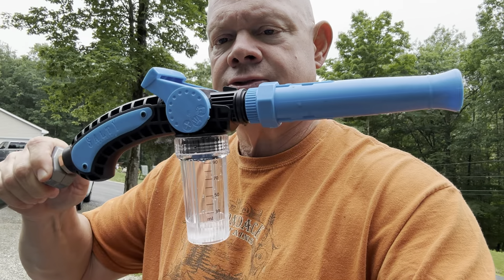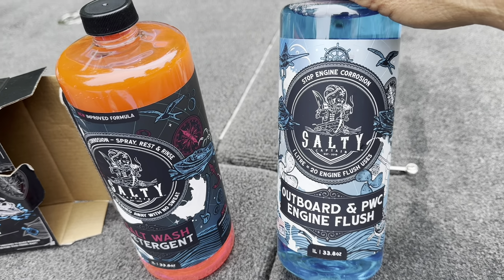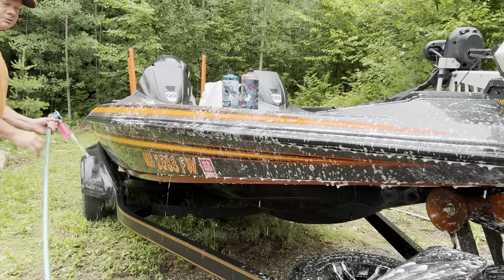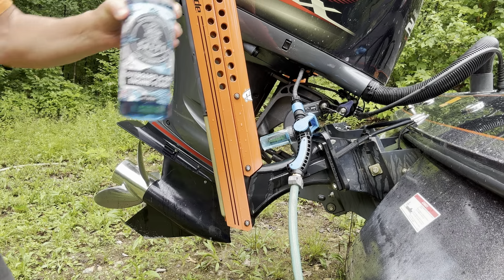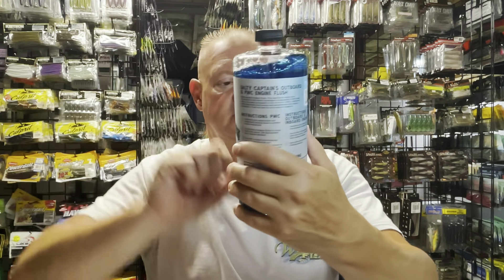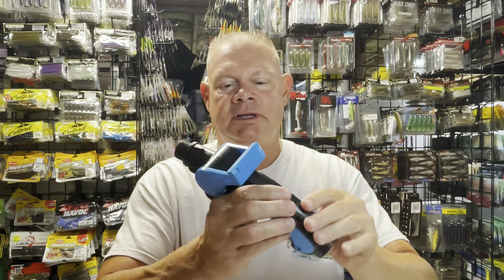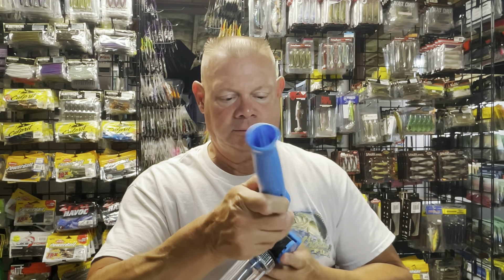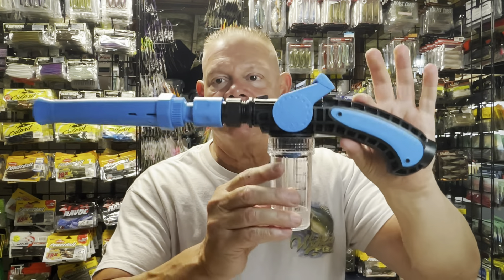Salty Captain - Captains Rescue Kit!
Hi everybody, I encourage you to check out Salty Captain boat/vehicle cleaning products. Thanks, Mark